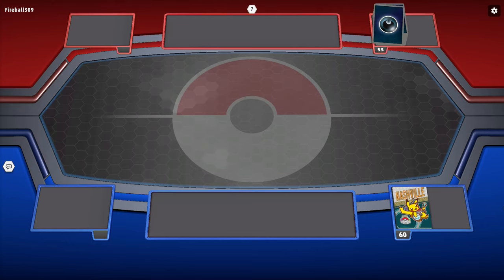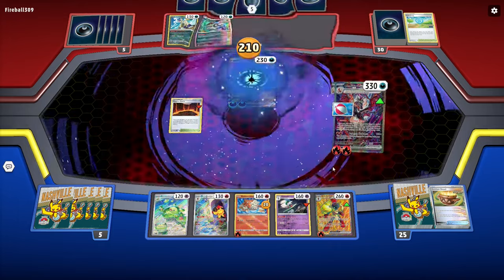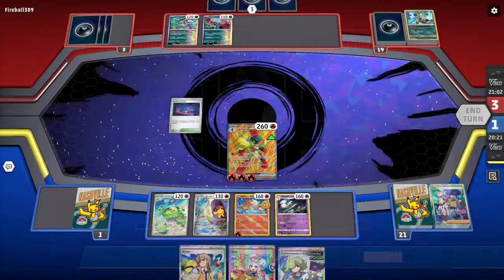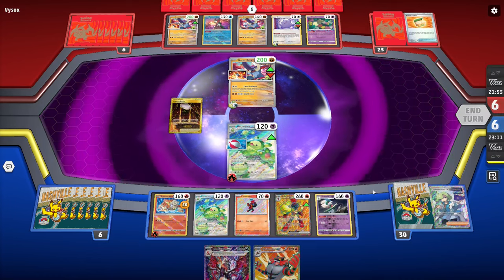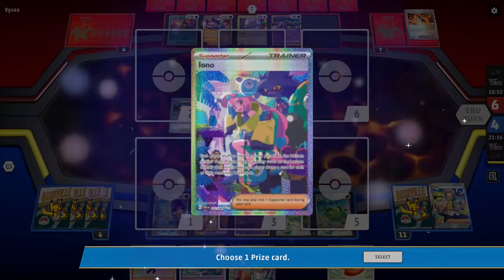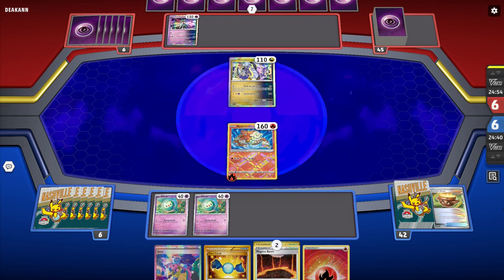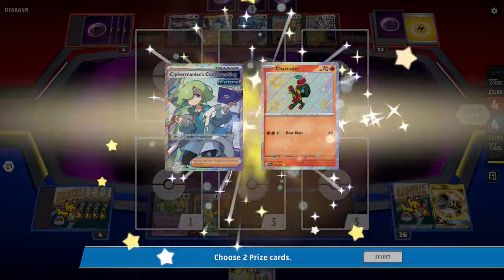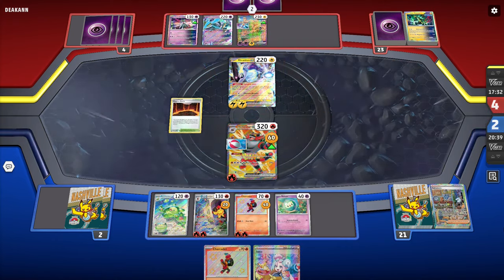My new Favorite Deck! (Reuniclus Box) (PTCGL)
Pokémon: 10
2 Charcadet PAF 114
2 Armarouge SVI 203
1 Armarouge ex PAR 218
4 Solosis TEF 70 PH
1 Charizard ex PAF 234
3 Reuniclus TEF 171
2 Duosion TEF 71
1 Radiant Heatran ASR 27
1 Incineroar ex TEF 187
1 Gallade ASR 62 PH

Trainer: 17
1 Lost Vacuum LOR 217
4 Ciphermaniac's Codebreaking TEF 198
1 Mela PAR 254
4 Rare Candy PLB 105
2 Big Air Balloon MEW 155
2 Iono PAF 237
1 Counter Catcher CIN 120
2 Magma Basin BRS 144 PH
2 Iono PAL 269
2 Magma Basin BRS 185
2 Earthen Vessel PAR 163 PH
2 Arven SVI 235
1 Ultra Ball BRS 186
2 Eri TEF 210
1 Salvatore TEF 212
3 Buddy-Buddy Poffin TEF 144
1 Ultra Ball SUM 161

Energy: 6
1 Basic {R} Energy SVE 2 PH
2 Basic {R} Energy Energy 28 PH
1 Basic {R} Energy OBF 230
1 Neo Upper Energy TEF 162
3 Basic {R} Energy CRZ 153
1 Basic {R} Energy Energy 37 PH